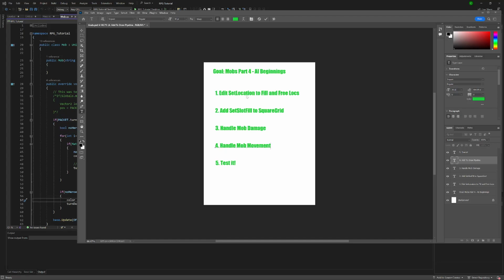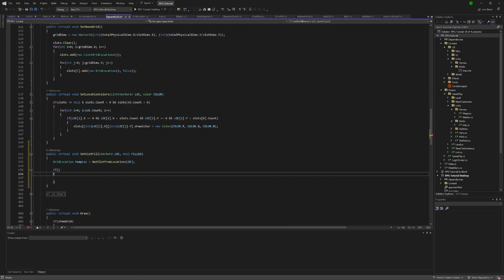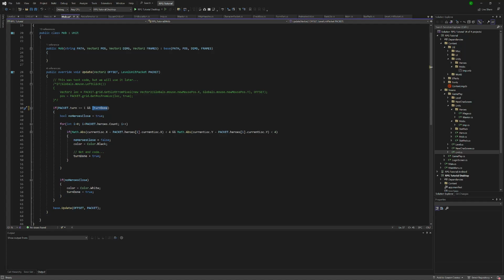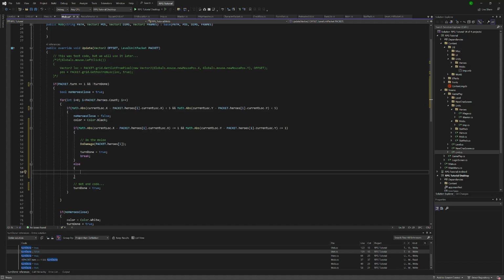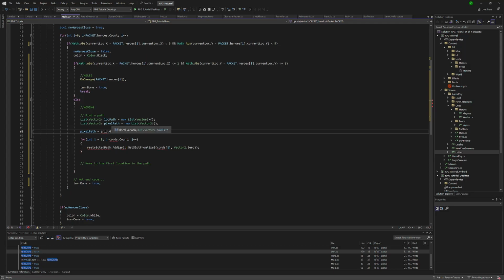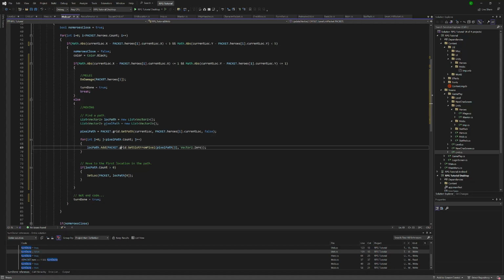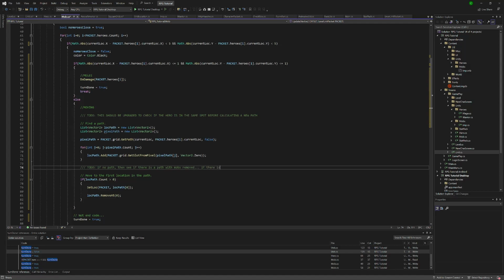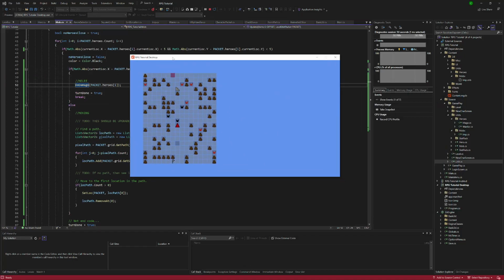Mobs Part 4 - Basic AI, Moving and Attacking - Monogame Dev Tutorials C# - p 2-17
In this episode I will show you how to get mobs moving and attacking the hero. This is a very basic form of AI but it will get us started moving in the right direction.

Shared Materials: None

Language: C#, PHP
Framework: Monogame
Platforms: Desktop (Windows, Linux, MacOS), and Android, Eventually iOS